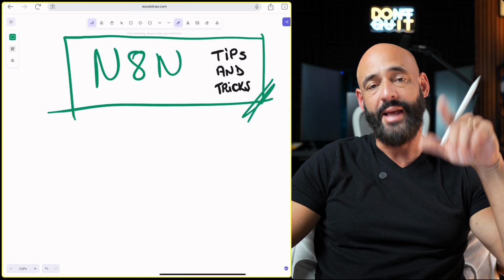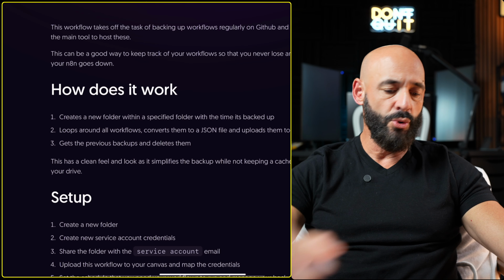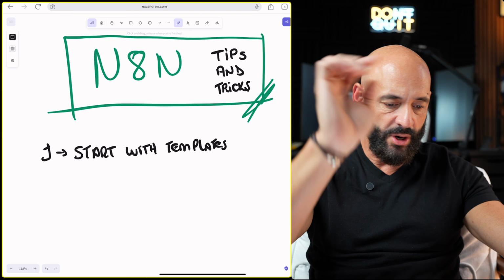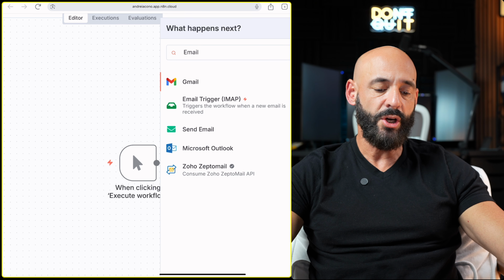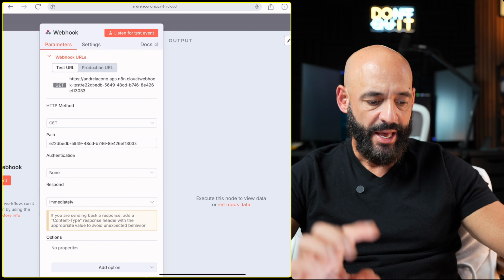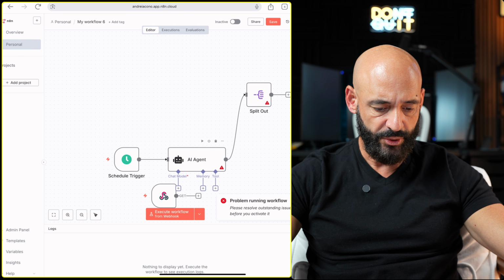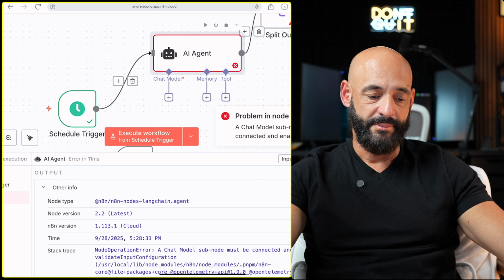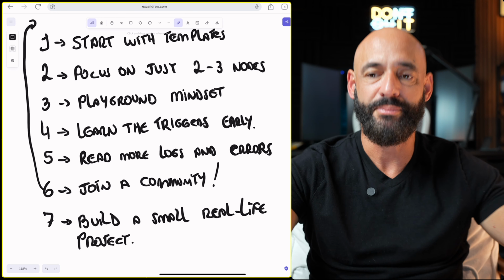7 Easy Steps to Master AI Automation Fast!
Getting started with n8n can feel overwhelming, but it doesn’t have to be. In this video, I’ll walk you through 7 beginner-friendly tips to help you learn n8n quickly and with confidence.

From using templates to building small real-life projects, these steps will make your learning journey smoother and more fun. Whether you want to automate simple tasks or build powerful workflows, these tips will get you moving in the right direction.

👉 If you’re new here, welcome to AI Brewing – your daily dose of AI workflows and automation tips.